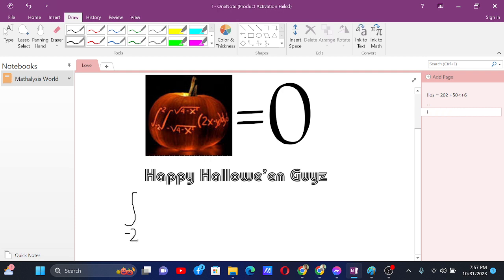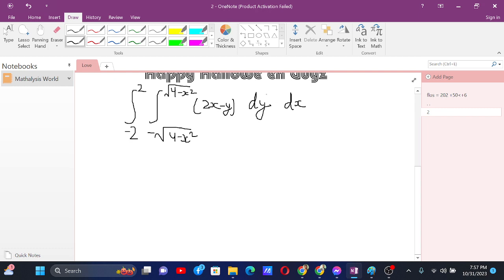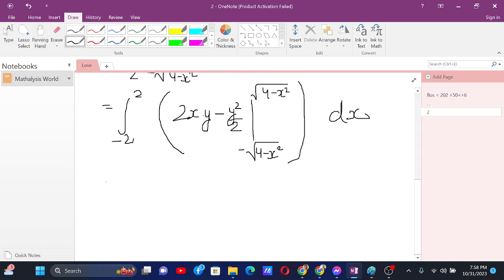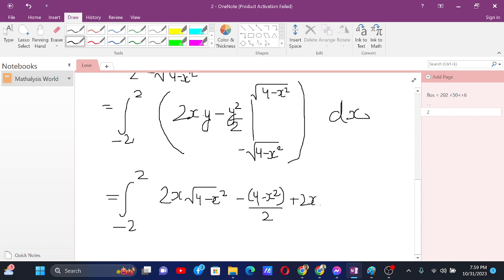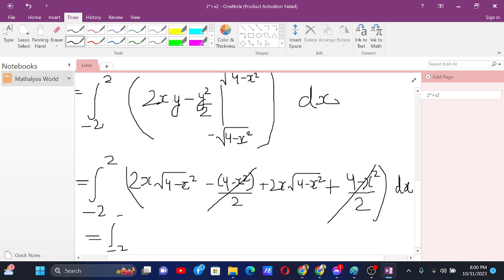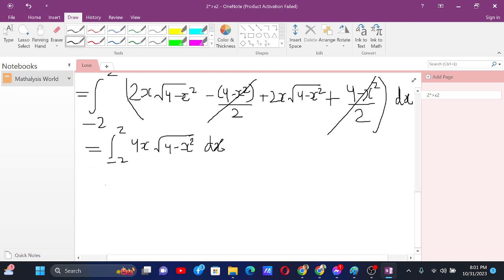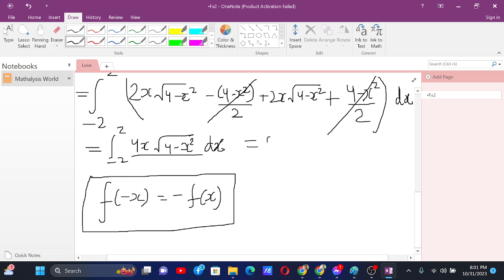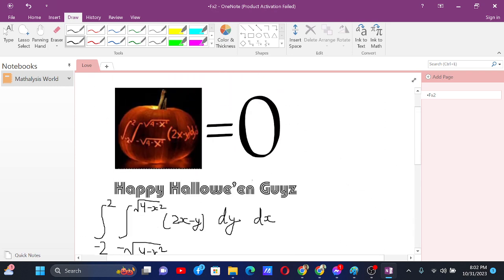Integral for the Hallowe'en, Happy Halloween Guyz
Enjoy this integral and suggest more. Happy Hallowe'en Guyz